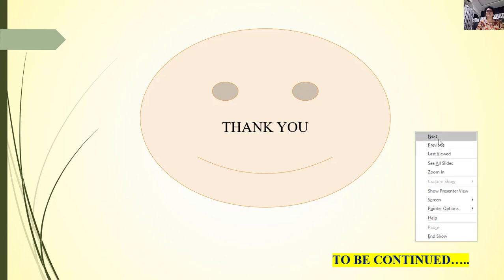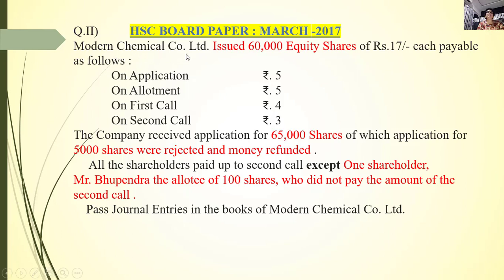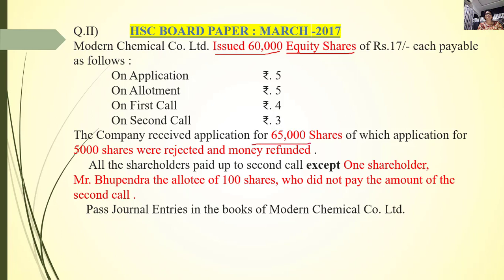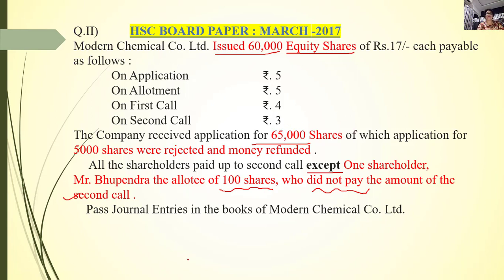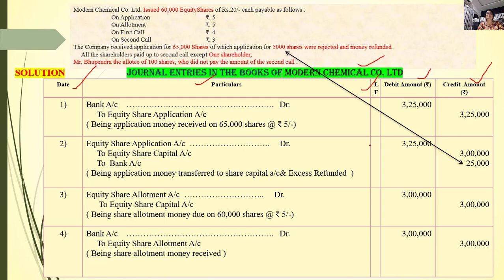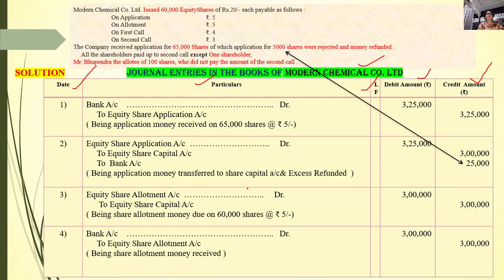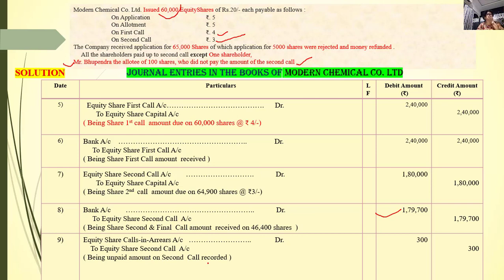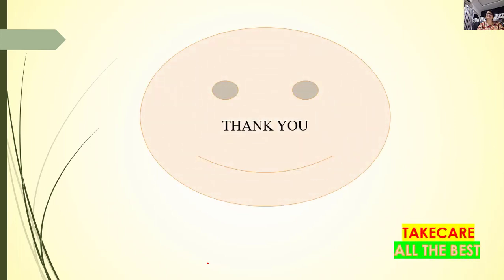8.8_BK&A/C_XII_CO.ACCOUNTS-ISSUE OF SHARES_8th video_ SKJ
Mrs. Sheetal Kaviraj Jadhav,
Teacher,
BYK COLLEGE, NASIK.